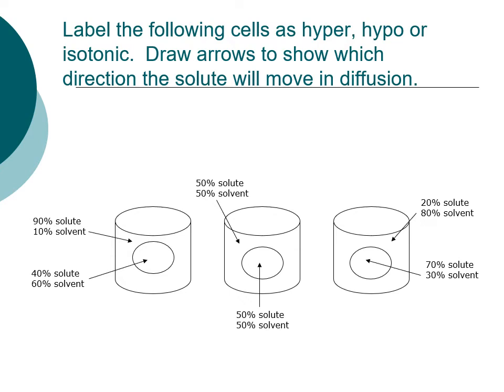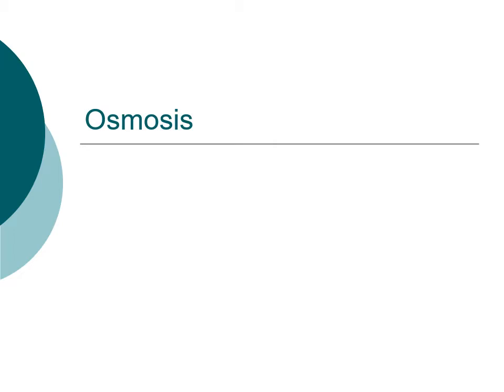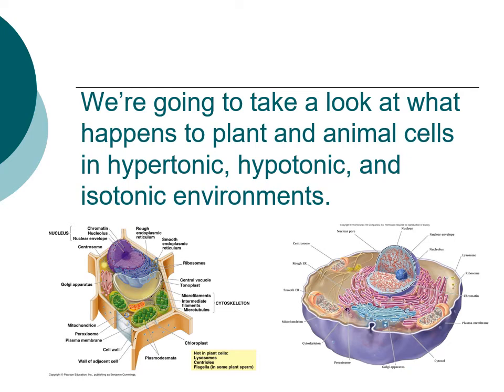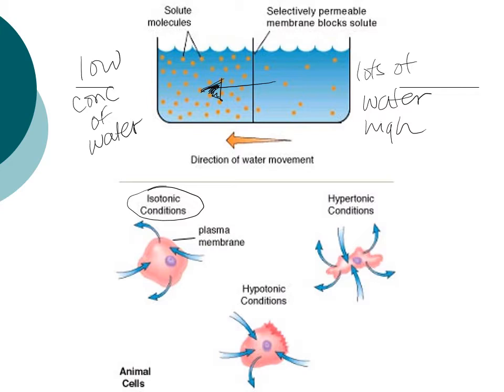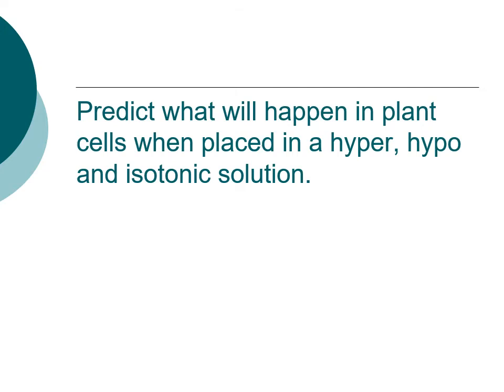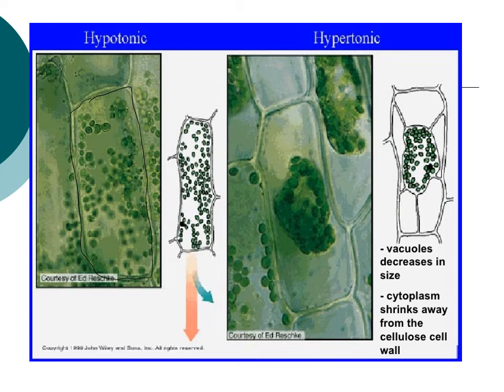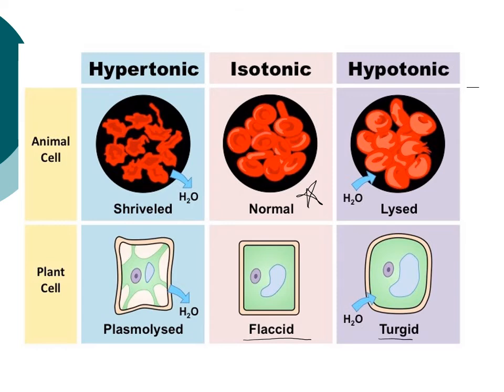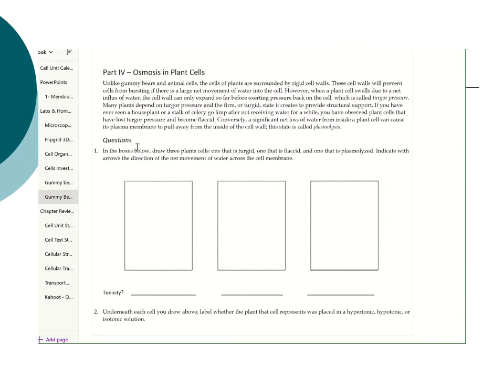Osmosis Notes and Lab Analysis Instructions